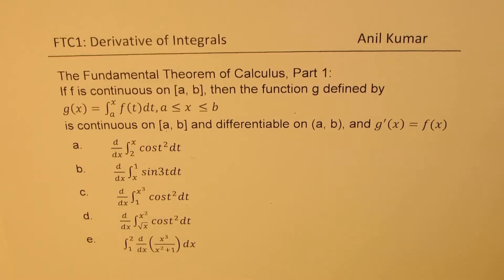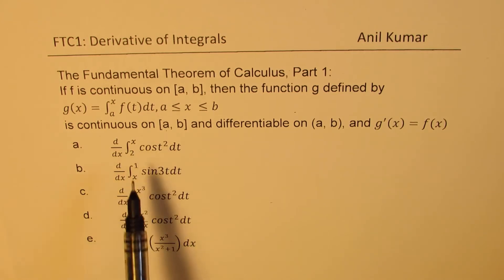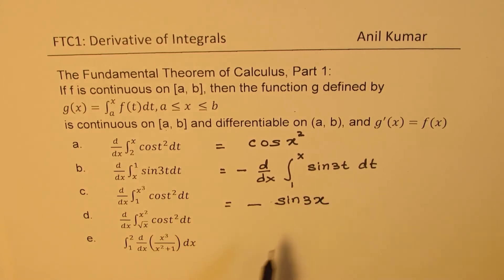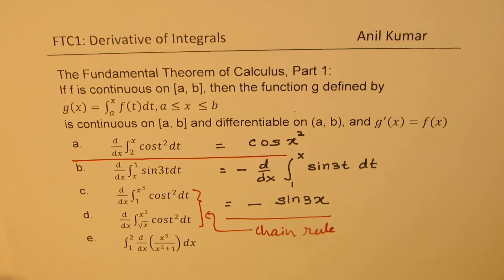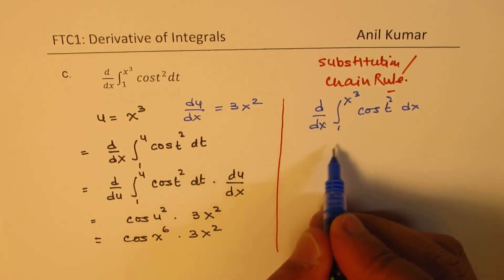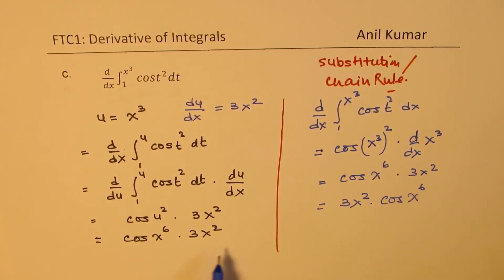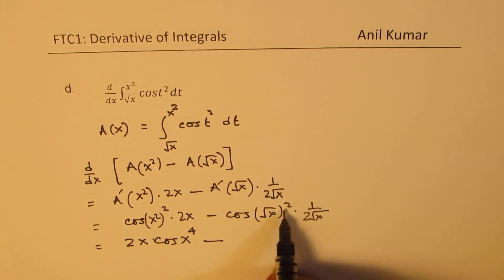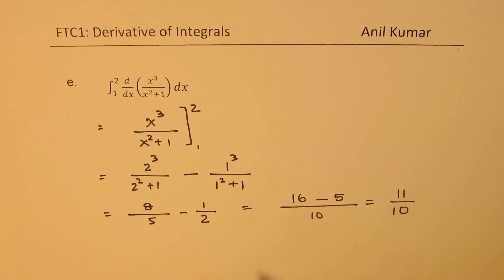Derivative of Definite Integrals with Two Limits d/dx ∫_(√x)^(x^2)▒〖cost^2 dt〗 Chain Rule FTC1